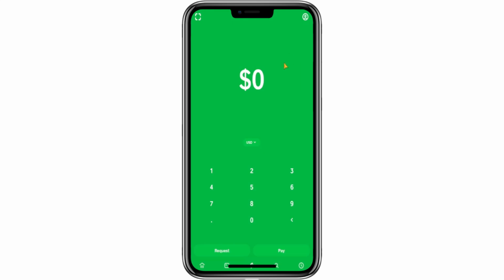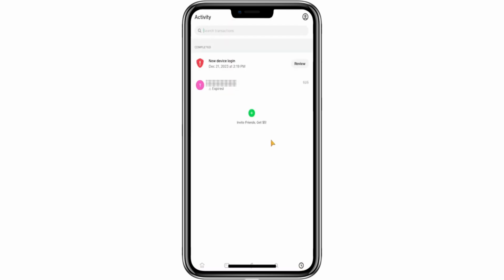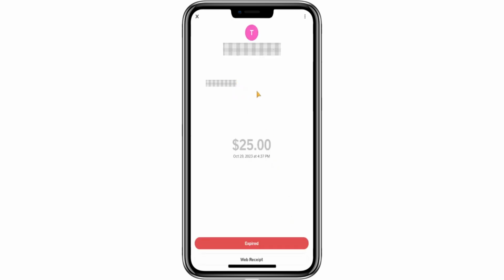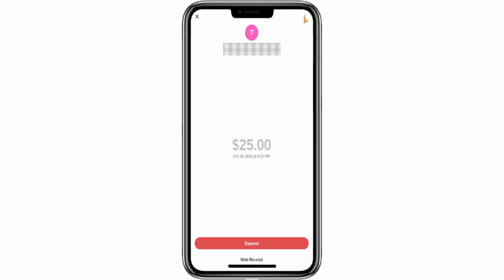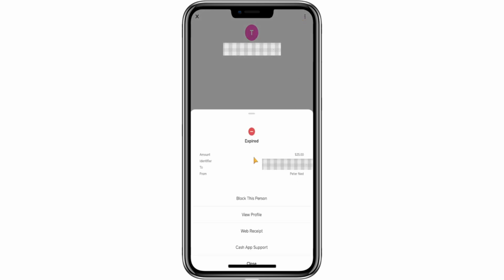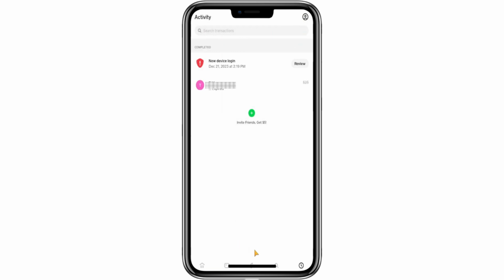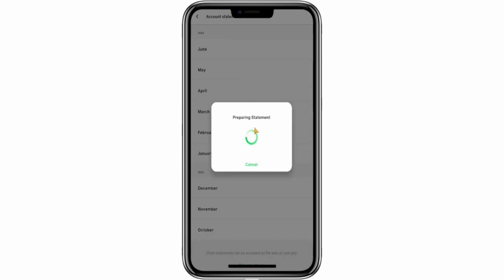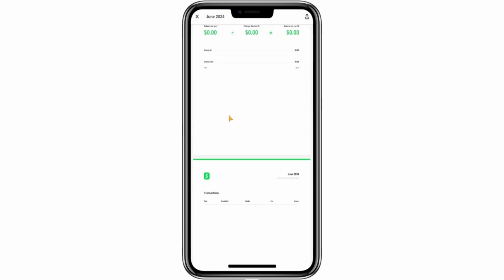How to Find a Transaction ID on Cash App (2025)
In this tutorial, learn how to find your transaction ID on Cash App quickly and easily. We’ll guide you through the steps to locate this important information, which is essential for tracking and managing your transactions. Keep your financial records organized with our help!